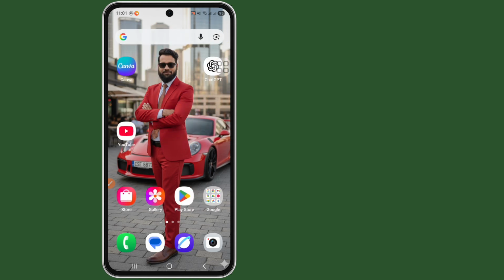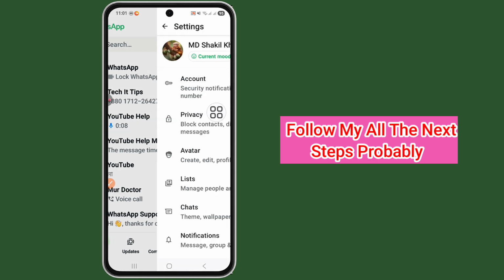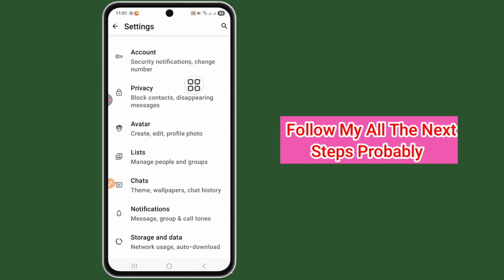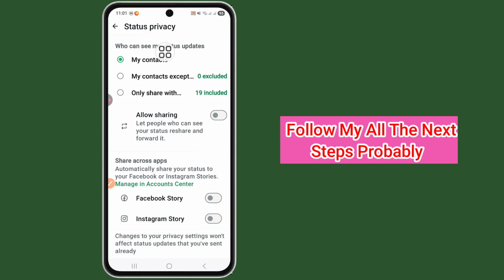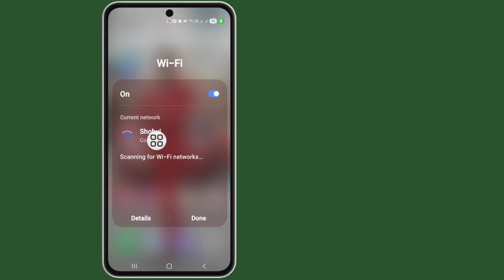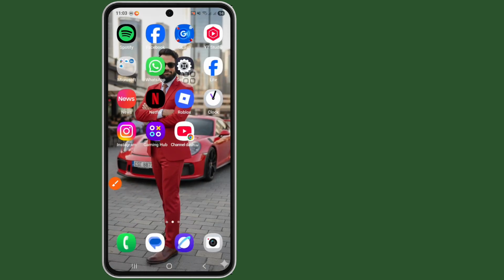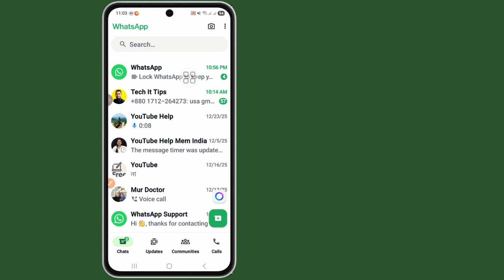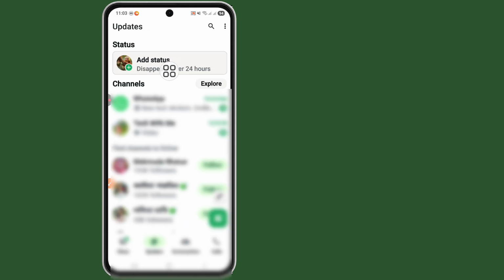How To Fix WhatsApp Status Not Showing Problem 2026 | WhatsApp Status Not Visible (iPhone & Android)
Are you facing the WhatsApp Status Not Showing Problem in 2026? 😟
Don’t worry! In this video, I’ll show you easy and working solutions to fix WhatsApp status not visible on Android & iPhone devices in the United States 🇺🇸.

✅ Fix WhatsApp Status Not Showing – Step by Step:
1️⃣ Check WhatsApp Privacy Settings
2️⃣ Turn On Background Data & Refresh
3️⃣ Fix Internet & Network Issues
4️⃣ Clear WhatsApp Cache (Android)
5️⃣ Update WhatsApp to Latest Version
6️⃣ Fix Contact Sync Problems
7️⃣ Restart Phone & Re-login WhatsApp

📱 This video covers: ✔ WhatsApp status not showing today
✔ WhatsApp status not visible 2026
✔ WhatsApp status problem Android & iPhone
✔ WhatsApp status not loading fix
👉 Watch till the end for 100% working fixes in 2026!